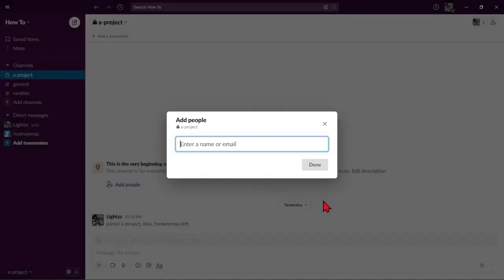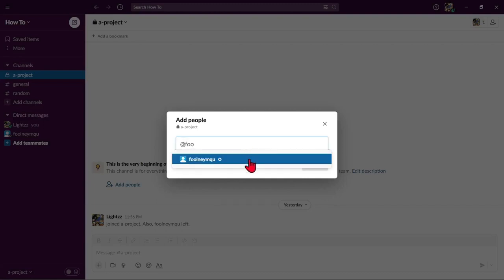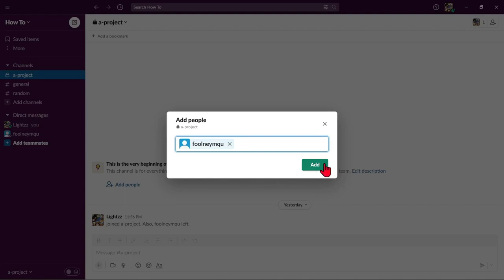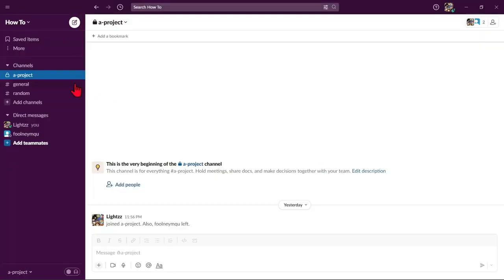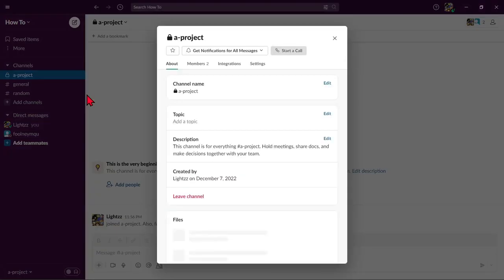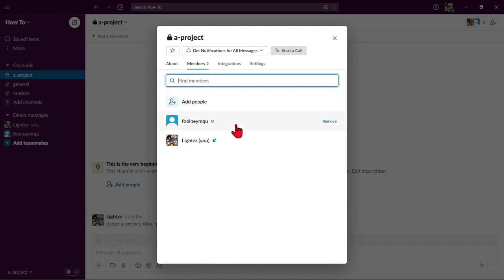How to Add Someone to Private Slack Channel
How to Add Someone to Private Slack Channel. In this short video, we'll show you how to add someone to a private slack channel. This is an easy way to keep track of conversations in a private channel, without having to share the link with everyone on the team. If you're working on a project with a team of people, then private slack channels are a great way to keep track of conversations. This video will show you how to add someone to a private channel, so that you can keep track of conversations without having to share the link with everyone!